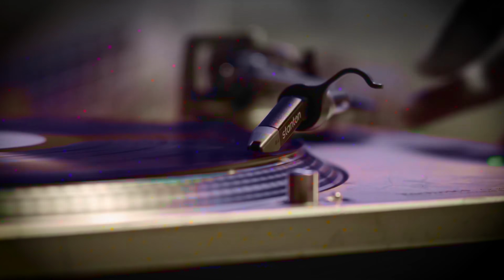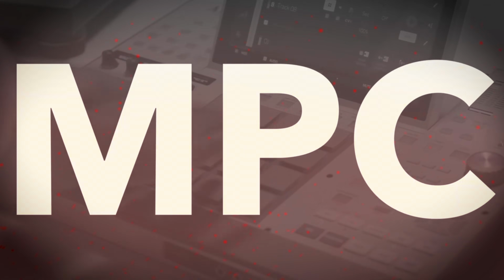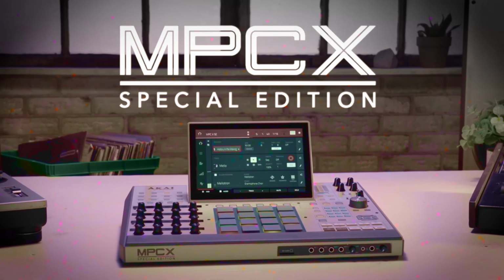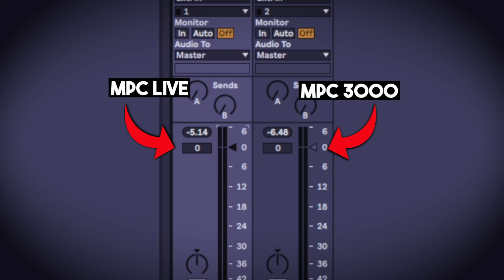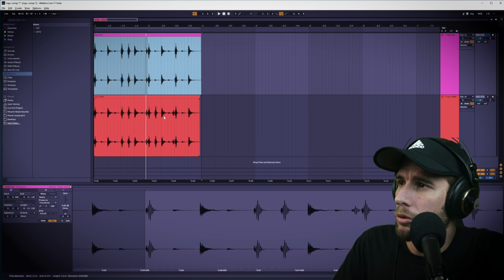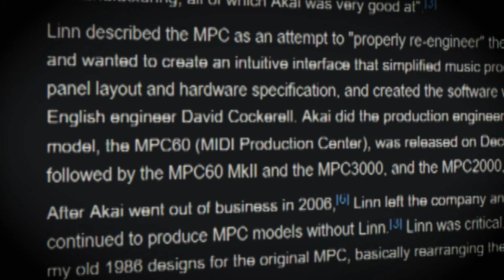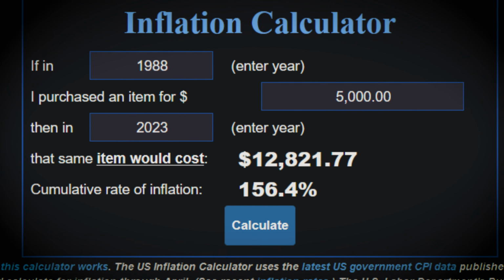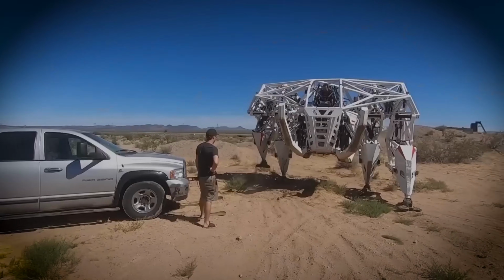The HUGE Problem with the MPC Community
EDIT - I FORGOT TO MENTION THE MPC X SE ALSO COMES WITH PLUGINS TOO

CHAPTERS
00:00 INTRO / WHAT IS THE MPC X SE
01:40 WHAT STARTED THE CONTROVERSY
06:18 WHATS WRONG WITH THE SOUND? (COMPARISONS)
11:09 ROGER LINN
12:16 EA SKI BLOCKED
12:36 IAMSIGHT PODCAST / LIVESTREAM
14:33 EA SKI vs AVE MCREE
19:05 AVE MCREE vs VIRAL BEATS
21:01 EA SKI RESPONSE
22:36 AVE MCREE FIRST APOLOGY
23:16 AVE MCREE SECOND APOLOGY
25:25 OUTRO